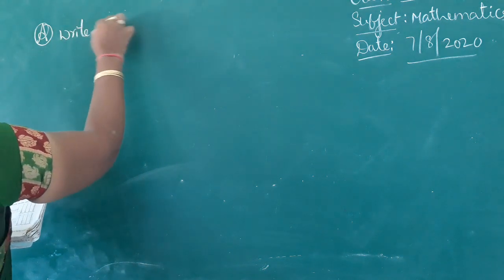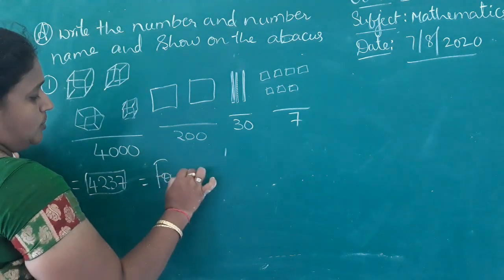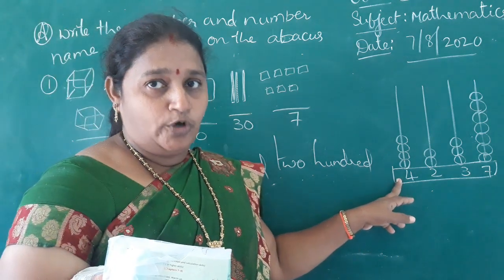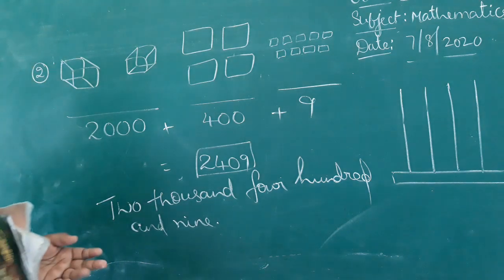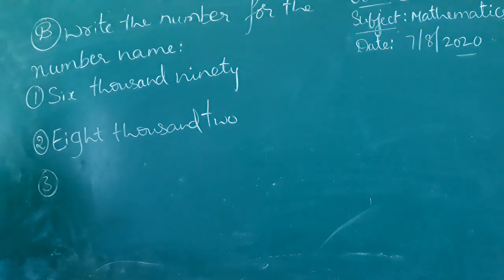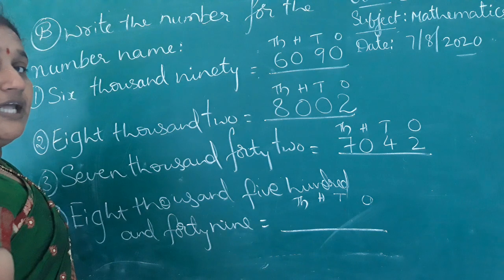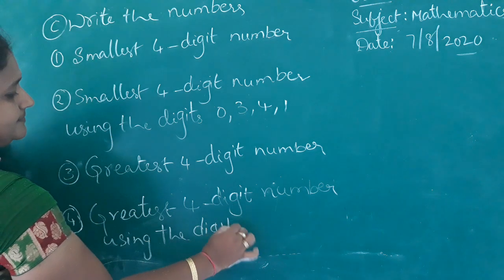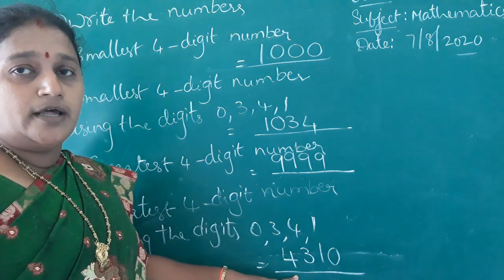4 class maths (7-8-20)